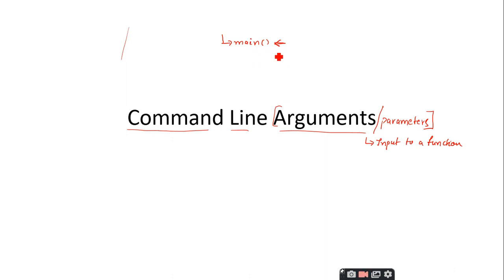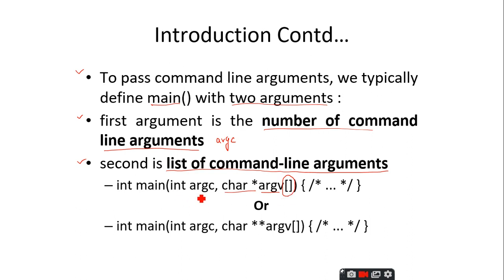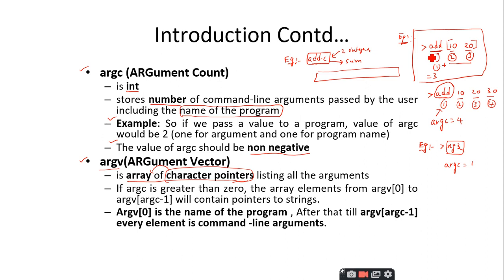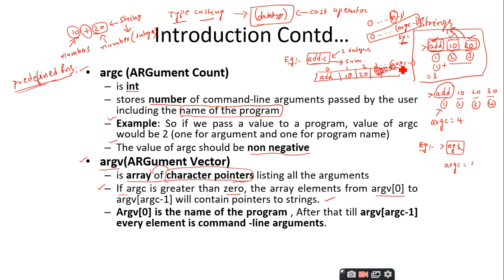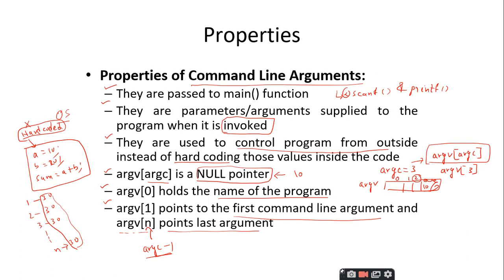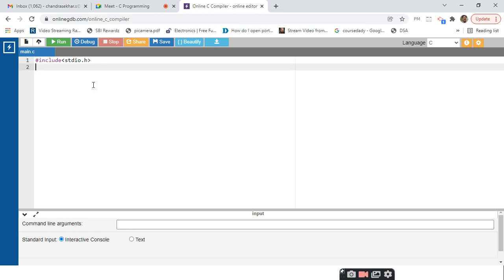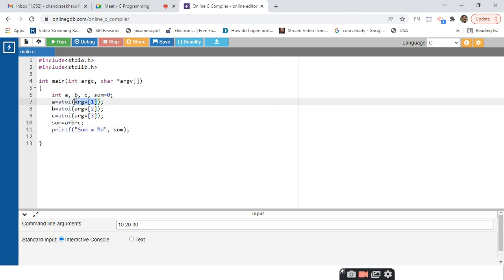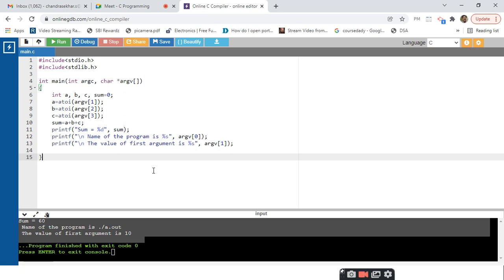Command Line Arguments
A video lecture on command line arguments
1. arguments to the main function
2. argument count (argc)
3. argument vector (argv)
4. properties of command-line arguments
5. Type casting functions for command line arguments (atoi(), atof(), atol(), ltoa(), itoa())
6. programming example on command line arguments